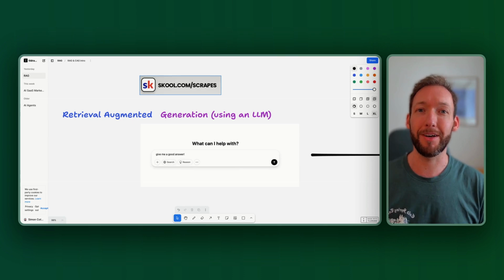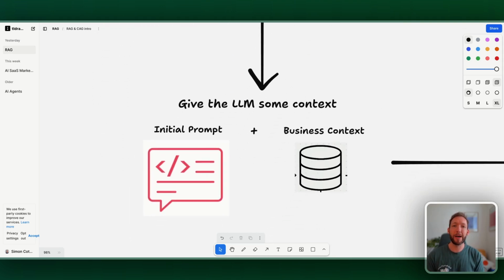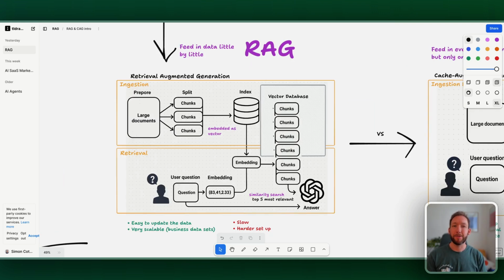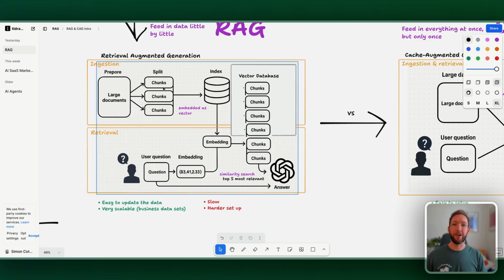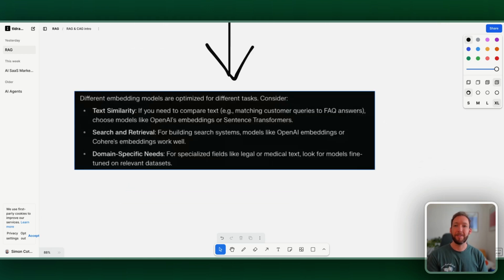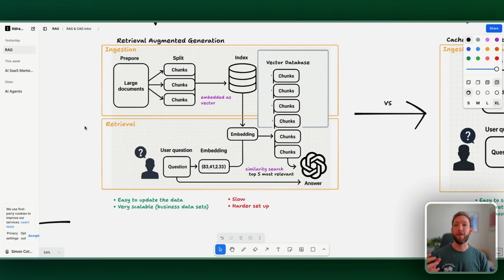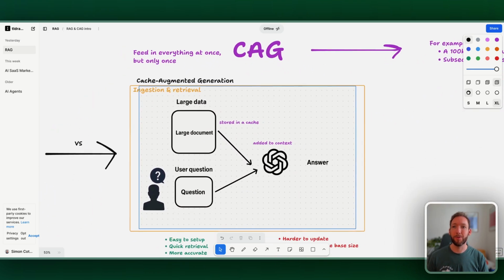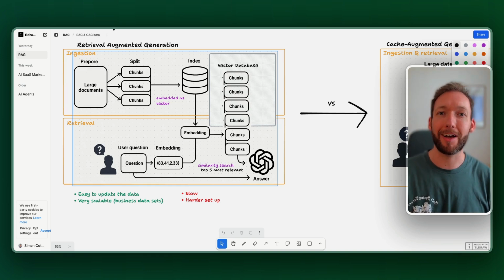AI RAG & CAG Simplified (Full Guide)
Serious about Implementing AI? Shortcut your Path HERE, and connect with +450 entrepreneurs on the same mission

This demo explains for beginner's exactly what Retrieval Augmented Generation (RAG) and Cache-Augmented Generation (CAG) are in the context of a business. By the end of it you'll be able to understand and adopt the appropriate AI data retrieval method for your business.

00:00 - What is RAG for business?
02:32 - Got to get our data from somewhere!
04:42 - RAG & CAG Overview
06:00 - Chunking / Splitting our data
07:26 - Vectors & Embedding Simplified
11:06 - Retrieving Answers
13:05 - Why is CAG becoming popular?
16:25 - So CAG or RAG for your business?